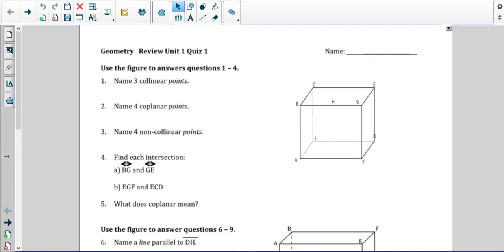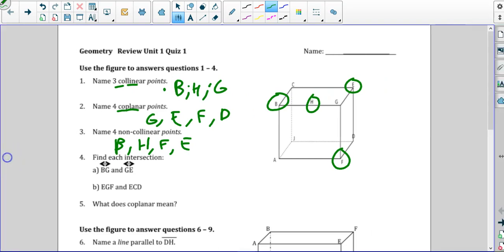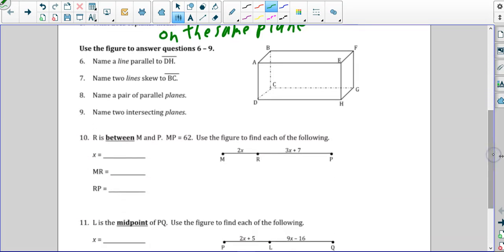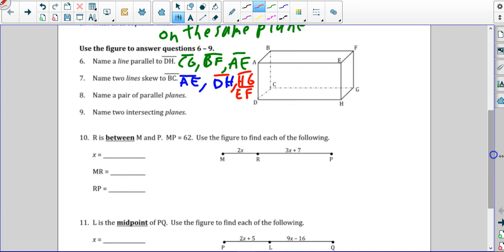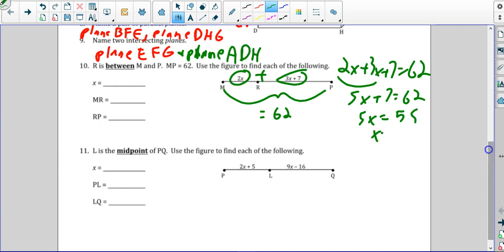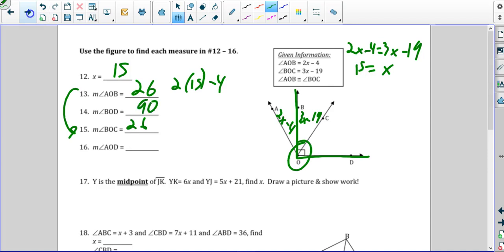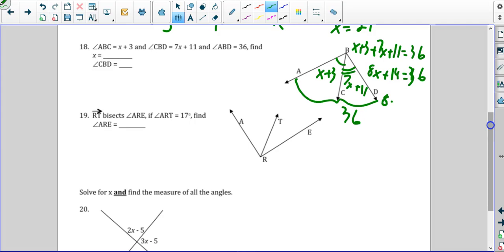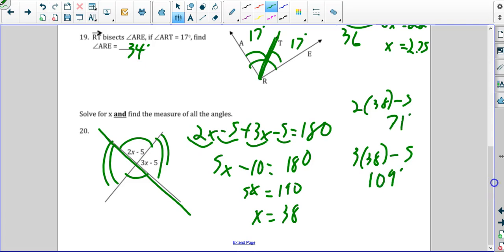geometry a unit 1 quiz 1 review